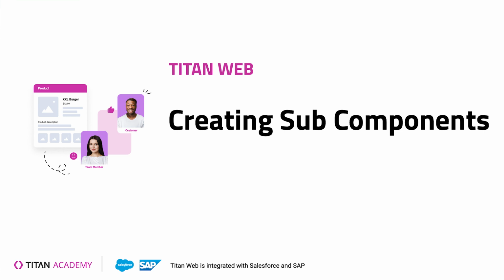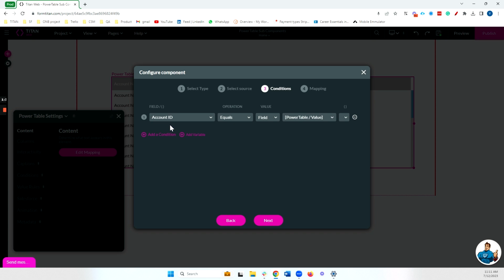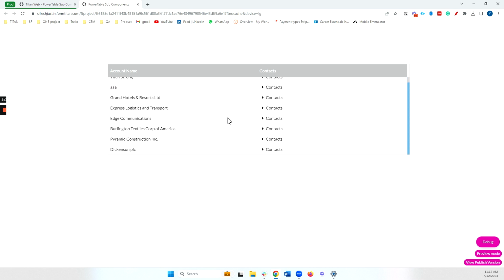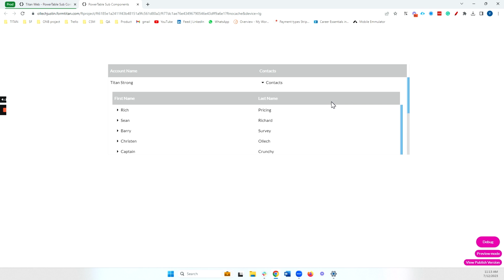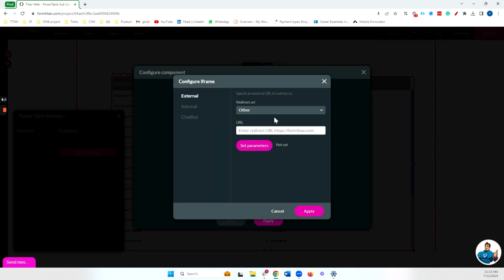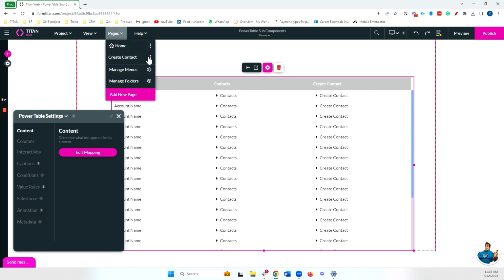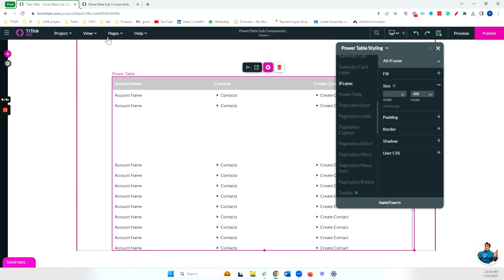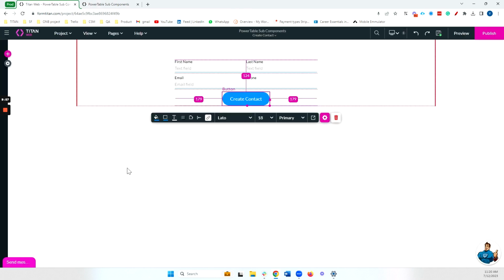Salesforce Tables with Titan Web: Creating Sub Components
Let us show you how in our series of Advanced Web Courses. So, join us by watching this tutorial video as we show you how to create subcomponents in a power table available on Titan Web.

Chapters:
00:00 An introduction on how to create subcomponents in Titan Web.
0:31 How to add a subcomponent table.
2:21 Learn how to add a second subcomponent table.
3:52 Watch how to add an iFrame.

If you prefer to read the article in our Power Table series, visit our Titan Academy

This video tutorial covers how to create subcomponents in a power table. We will demonstrate how to create table subcomponents to drill down to the related child records of the triggered parent record and add an iFrame as a subcomponent to the power table to display or update data in Salesforce.

Follow our video and see that our project has a power table with the following attributes:

1. Account as Salesforce source.
2. The following Conditions:
2.1 Industry Is not empty
2.2 Annual Revenue Is not empty
3. One column that shows the Account Name.
4. We have Debug Mode enabled.

Next, we cover adding a subcomponent table. The subcomponent is used to drill down to the related child records of the triggered parent record.

To add a subcomponent table, select the power table and click the Gear icon to open the Settings screen. Click the Edit mapping button and then the Add a Column option. You can now select Static from the drop-down list. Add “Contact” in the fields but take note that the Value is Account ID. We reference this in the condition in our tutorial video. Click the Kebab icon and then the Configure component option to open the Configure component screen.

Click the Next button as we are using the default component type option “Table.” Use the drop-down list to select the source in Salesforce. We selected Contacts as we want to view the contacts linked to the account. Click the Next button as the condition has been added by default. Then, click the Add a Column option to add two columns. Make sure to use the drop-down list to add the First Name and Last Name. Click the Apply button to add the Table/Object Contact.

Save and preview the project. Now when you click the right caret, the right caret changes to a down arrow, and the subcomponent table opens. You can view the contact linked to any account in this way!

Make sure to keep watching till the end of the video as we continue to cover topics regarding adding a second subcomponent table and adding an iFrame.

Design and deploy dynamic no-code web portals and applications with Titan Web. With us, you can easily create, launch, and measure custom web applications directly from Salesforce using Titan’s drag-and-drop web page builder. Titan has web apps, Salesforce tables, containers, and more for every page and portal!

Get in touch with us today to sign up for the Titan platform and start launching custom web applications for your Salesforce solutions! We would love to hear from you and your thoughts on our no-code platform for Salesforce.